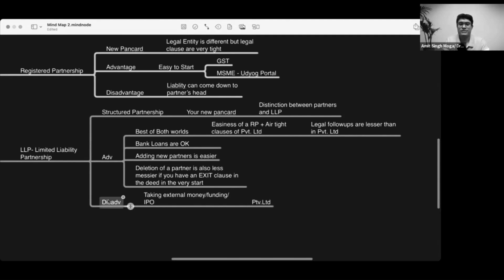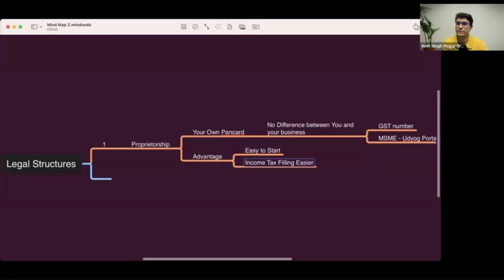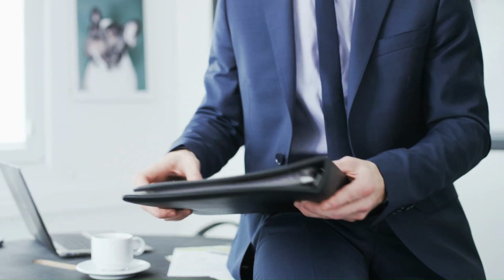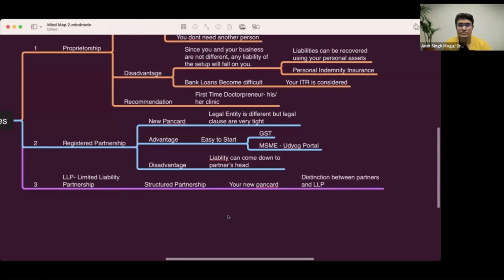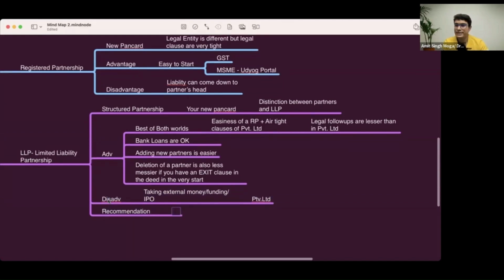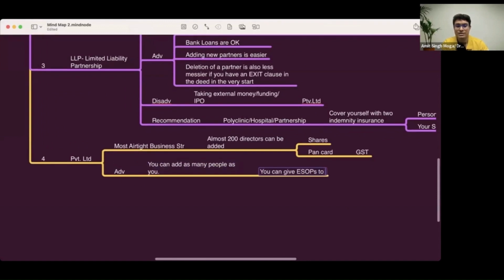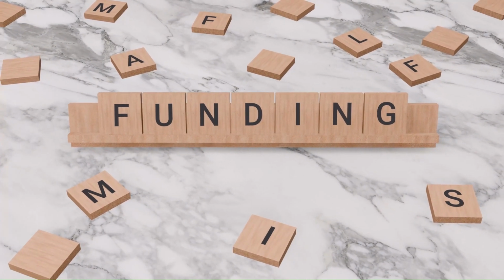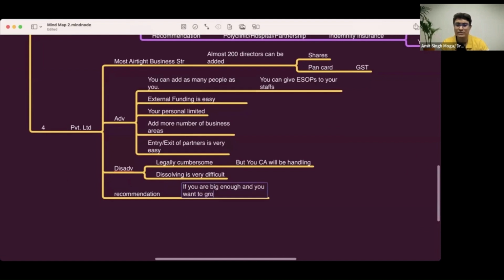Thinking of starting your own clinic or hospital? 💼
Choosing the right legal structure (proprietorship, partnership, llp, private limited) can make all the difference for your peace of mind, ease of operations, and even financial growth.

and don’t forget about the power of indemnity insurance to protect yourself and your setup.

watch our latest video to learn more! 🩺💡